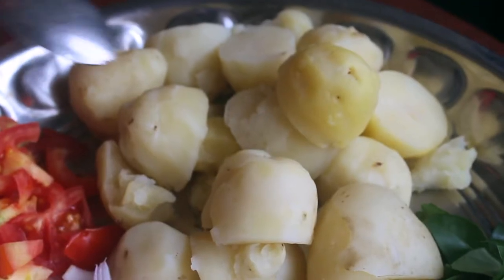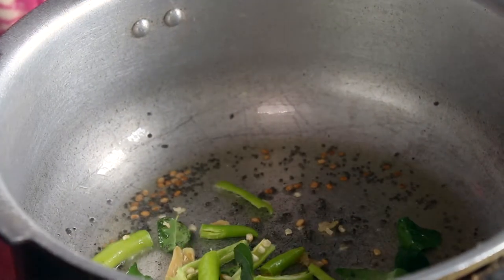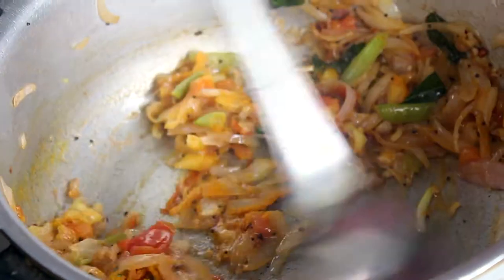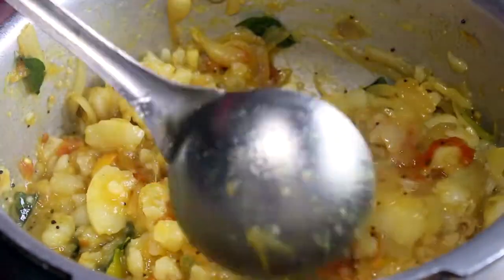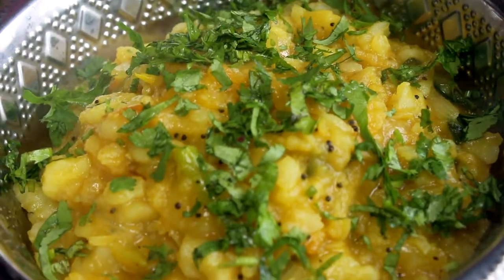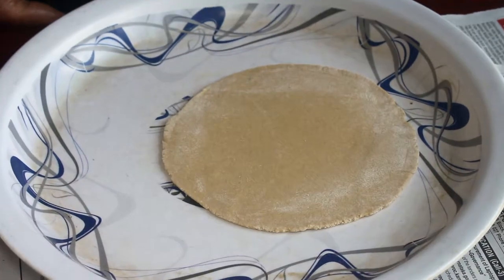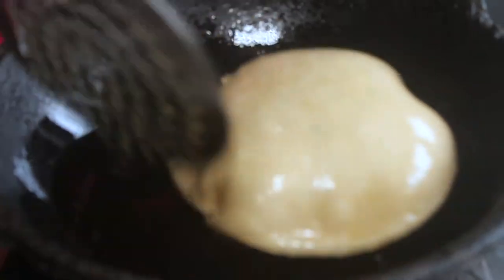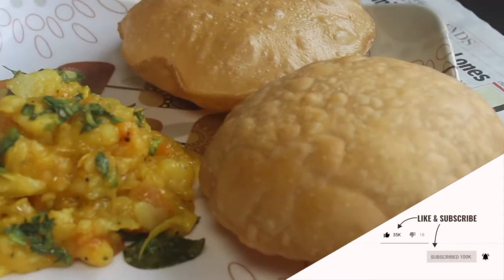பூரி மசாலா | Poori Masala | in 4 minutes